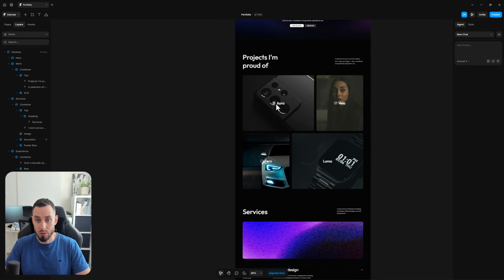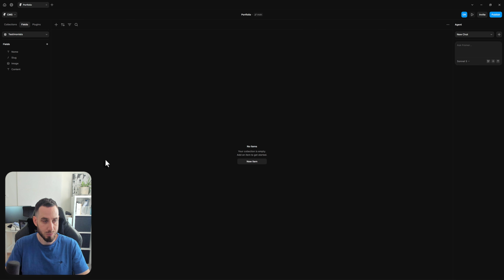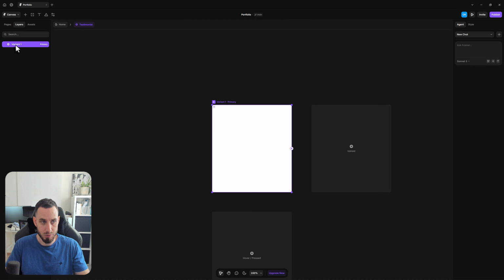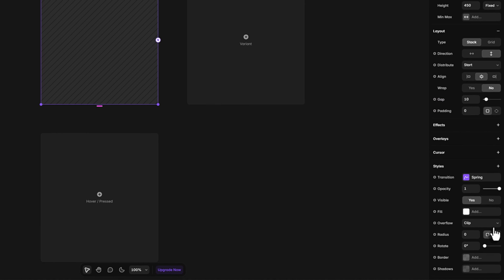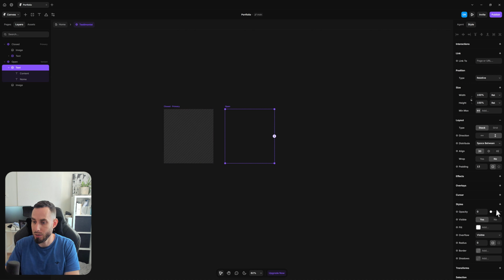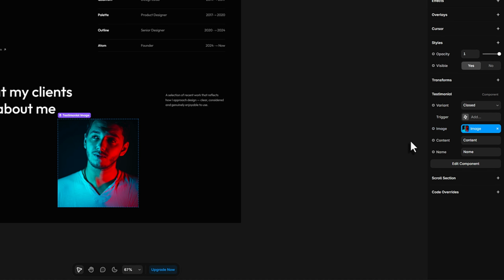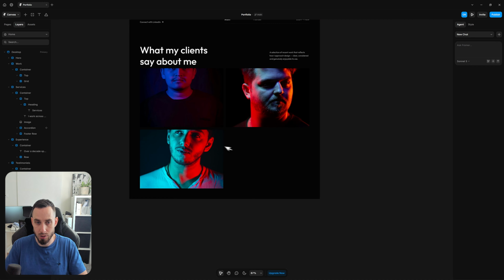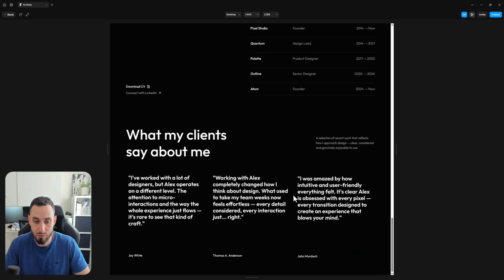How to Build a Testimonials Section in Framer | Framer Course for Beginners #7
In this video, you'll learn how to build an interactive testimonials section in Framer — complete with a click-to-reveal animation and full CMS integration.
We'll cover:

• A layout with a bold headline and intro copy on the left, paired with a grid of client photos
• Building the click interaction: tapping a photo swaps it out for the testimonial quote and name, and tapping the text swaps it back to the photo — a smooth toggle between image and content states
• Setting up a Framer CMS collection to store each testimonial's quote, client name, and photo
• Connecting your component to the CMS so every testimonial card pulls its content dynamically — meaning you can add, edit, or remove client testimonials without touching the design file

By the end, you'll have a polished, interactive testimonials section that's fully CMS-driven — making it easy to keep social proof fresh and up to date.